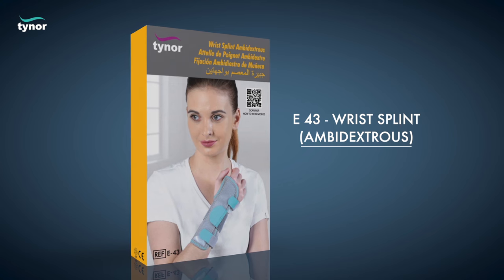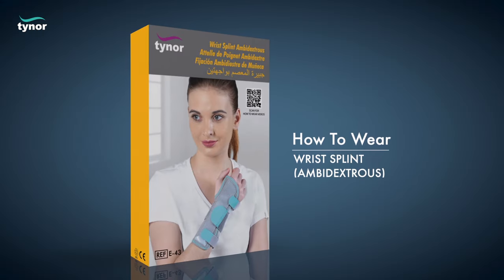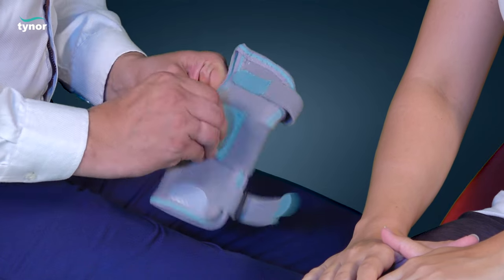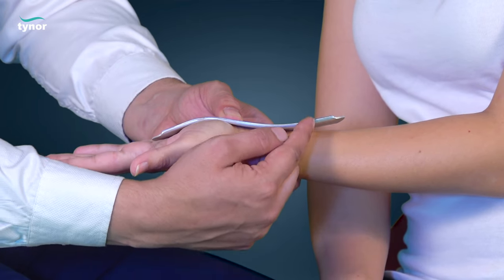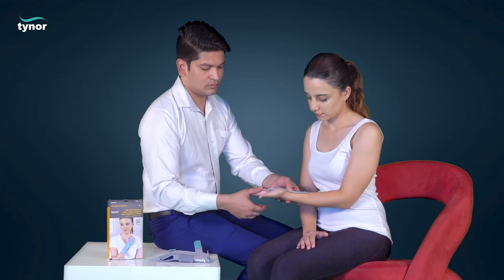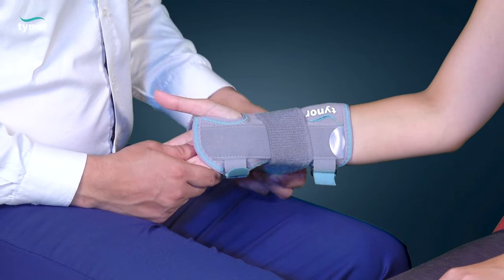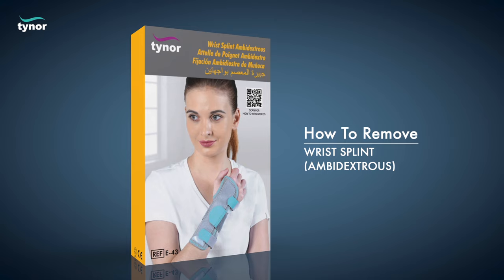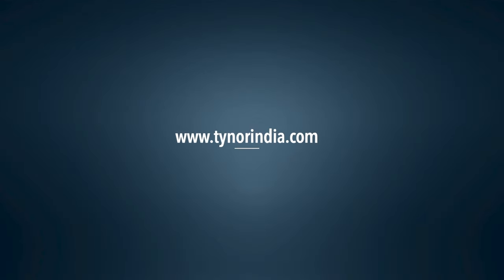Tynor WRIST SPLINT AMBIDEXTROUS (E43) for immobilizing hand and wrist in orthopedic conditions.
Tynor Wrist Splint Ambidextrous is designed to immobilize and provide firm support to hand and wrist in various orthopedic conditions. It immobilizes the wrist in the dorsi-flexion/functional position while allowing full range of motion to fingers and thumb. It compresses and retains the body heat to allay the local pain and inflammation. The product can be removed to have therapy sessions and can be washed which keeps the hygiene factor intact. It helps in early cast removal and fracture management conditions and provides post surgical protection and rehabilitation. It helps in rheumatic disease of the wrist and arthritic hand positioning.